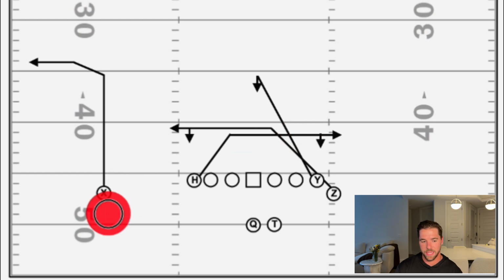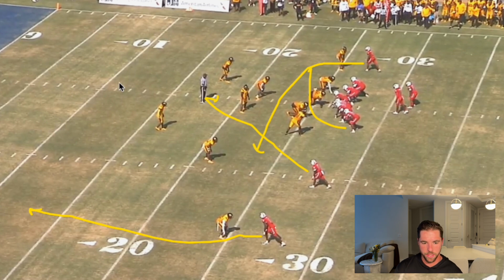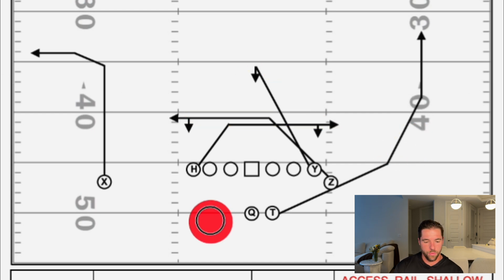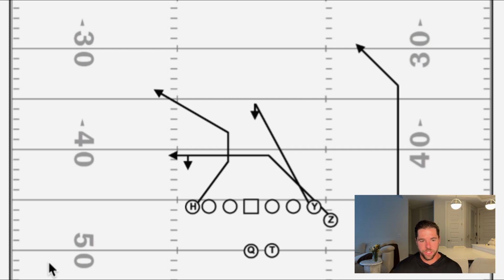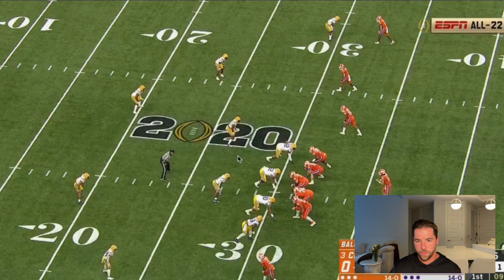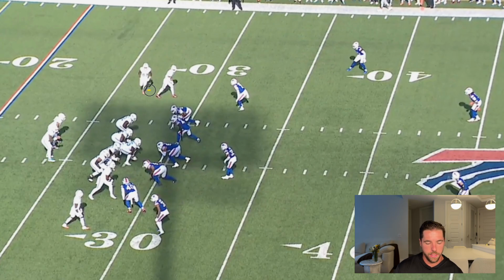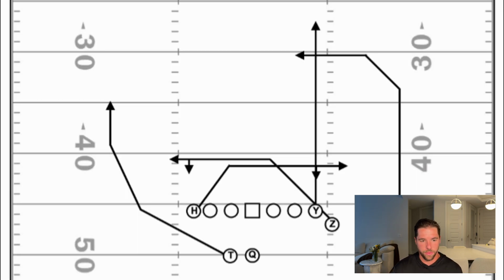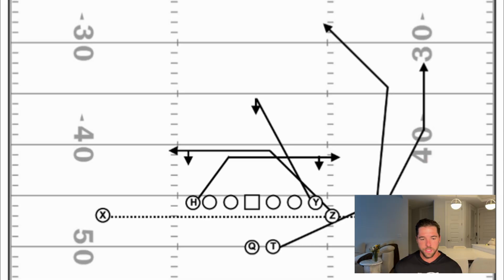Wrinkles & Variations: Mesh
Introducing our Wrinkles & Variations series where we show how to run a base concept in multiple ways. This video shows 6 different ways to run Mesh.

Inspired by @CoachTatum from his "Same As" video, where he shows how to run a base concept in multiple ways and how to keep the rules the same for the bulk of the offense.

0:00 Intro
0:44 Base Mesh
3:59 Mesh Rail
6:54 Mesh Pivot
9:34 Mesh Rewind
12:02 Mesh Screen
14:39 Mesh Traffic
16:06 Mesh w/Concept
18:58 Conclusion